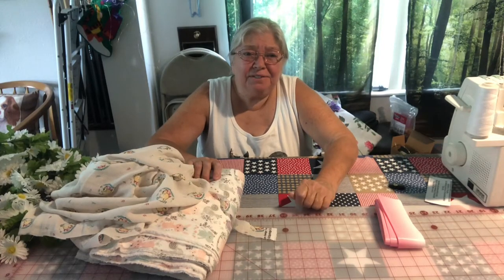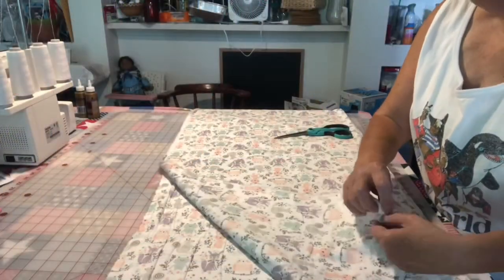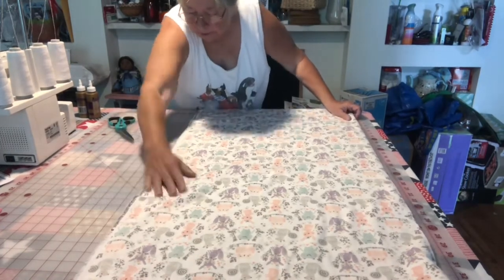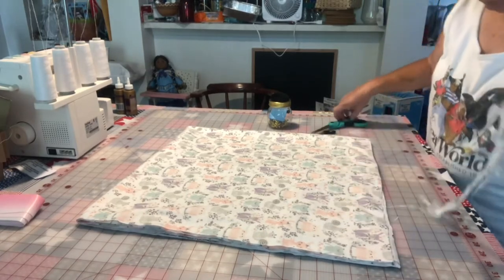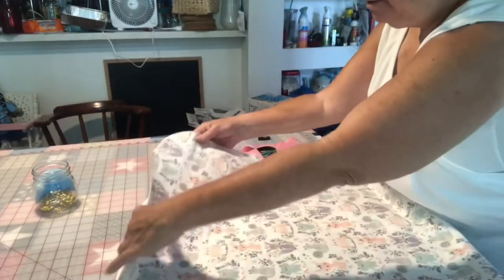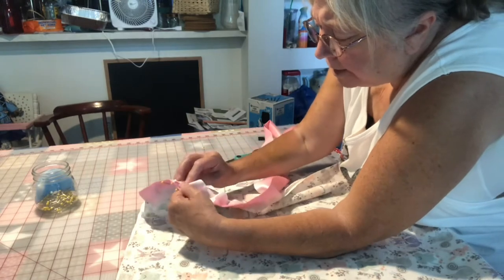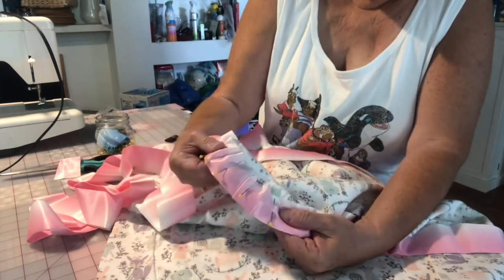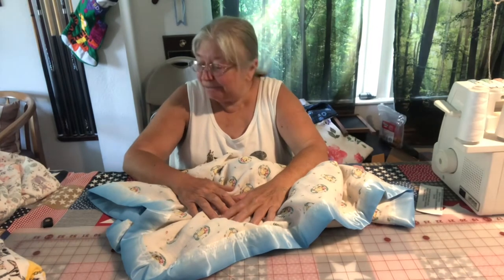Baby Blanket With Satin Binding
Learn to make an easy baby blanket using material and satin binding.